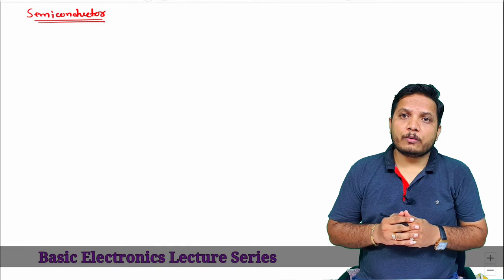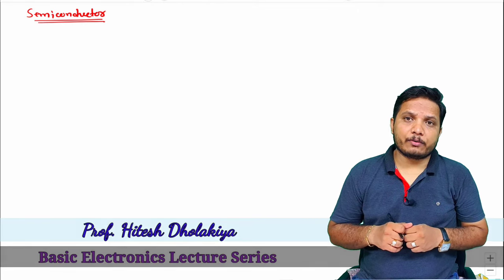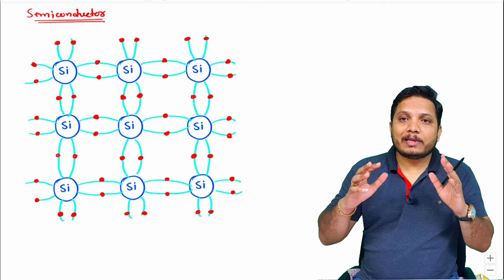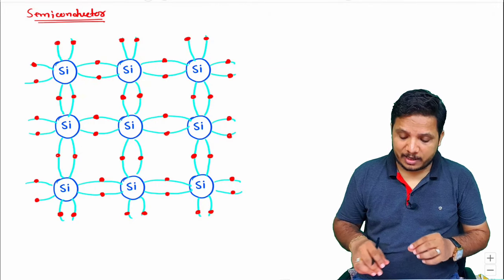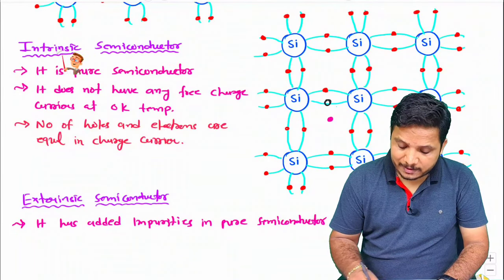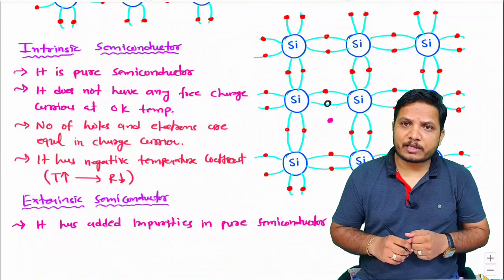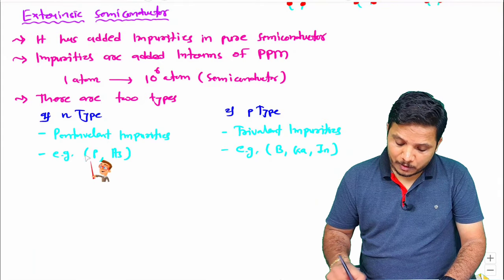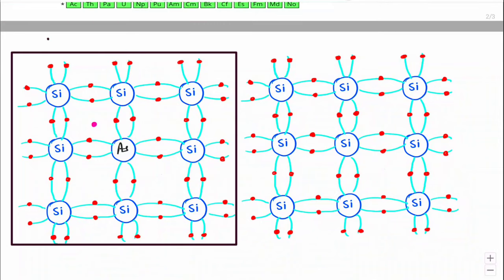Semiconductor Material, Structure of Semiconductor, Types of Semiconductor, Basics of Semiconductor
In this video, i have explained Semiconductor Material with following Timestamps:

0:00 - Basic Electronics Electronics Lecture Series - Semiconductor Material
1:00 - Atomic Structure of Semiconductor Material
3:32 - Types of Semiconductor Material
4:24 - Intrinsic Semiconductor Material
6:54 - Extrinsic Semiconductor Material
7:46 - Types of Extrinsic Semiconductor Material

In this video, i have explained Semiconductor Material with following outlines:

1. Semiconductor Material
2. Atomic Structure of Semiconductor Material
3. Types of Semiconductor Material
4. Intrinsic Semiconductor Material
5. Extrinsic Semiconductor Material
6. Types of Extrinsic Semiconductor Material

Here i have explained two types of Extrinsic Semiconductor Material

1. N-Type Semiconductor Material
2. P-Type Semiconductor Material

Engineering Funda channel is all about Engineering and Technology. Here this video is a part of Basic Electronics.